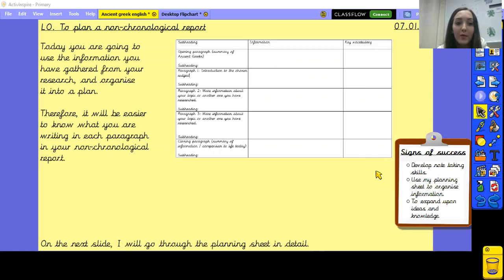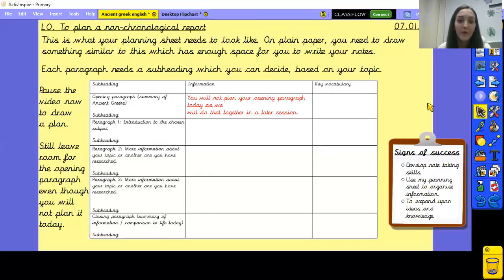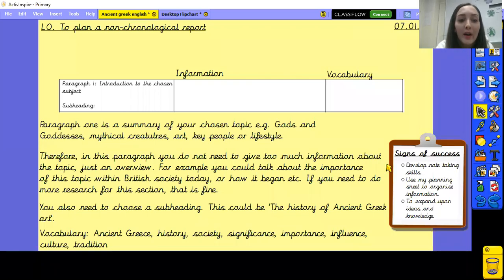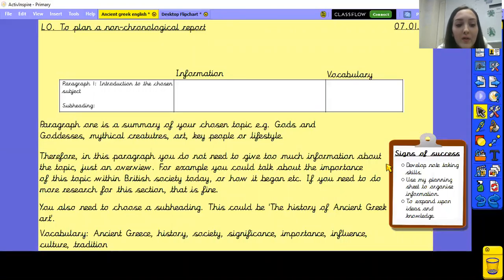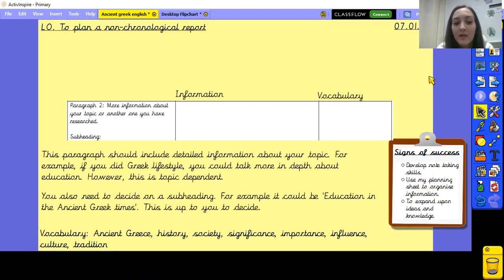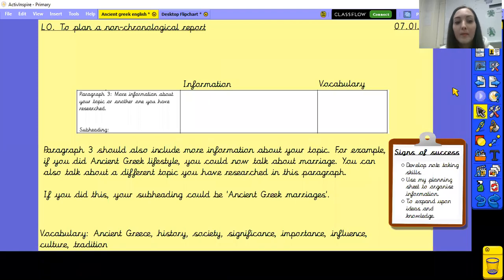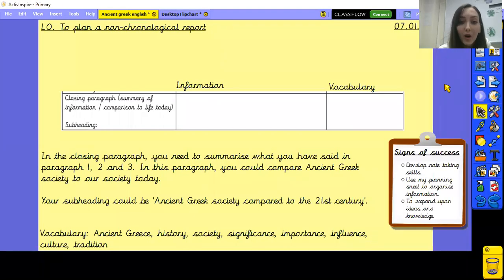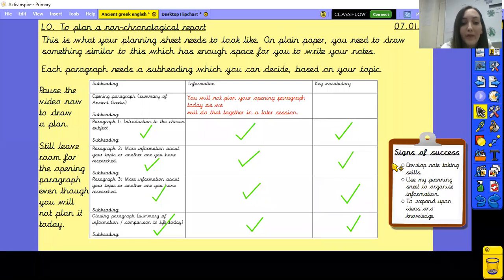Year 5: Thursday 7th January: English (non-chronological report planning)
LO: To plan a non-chronological report.